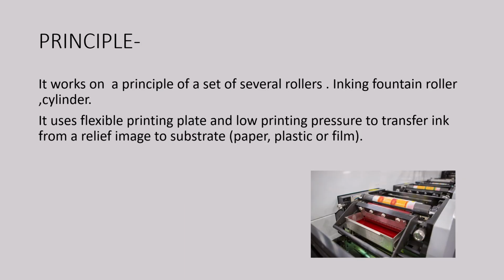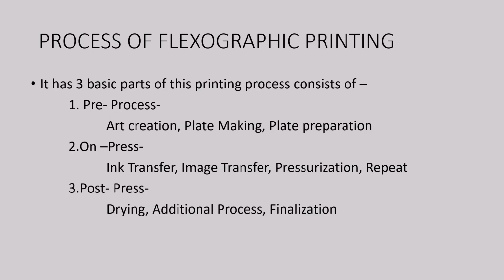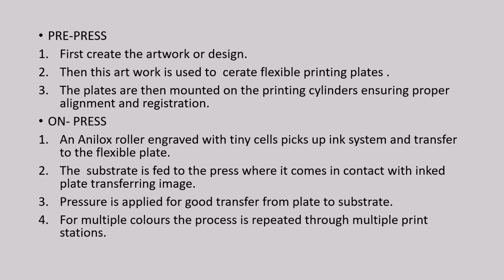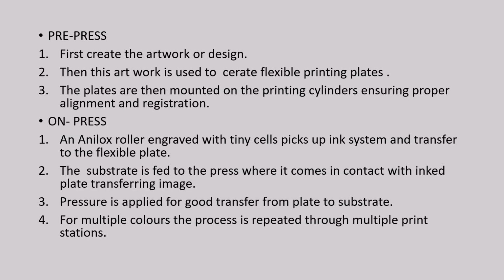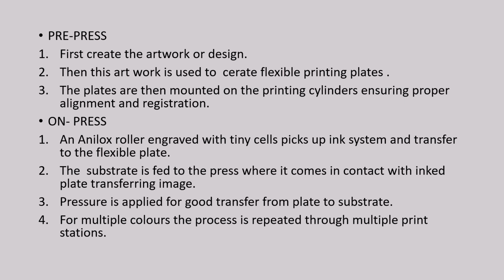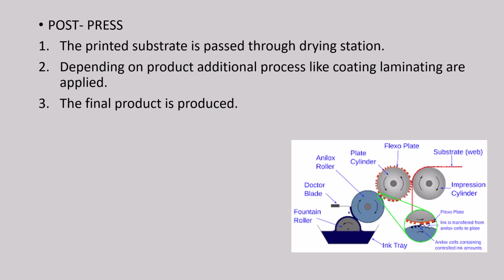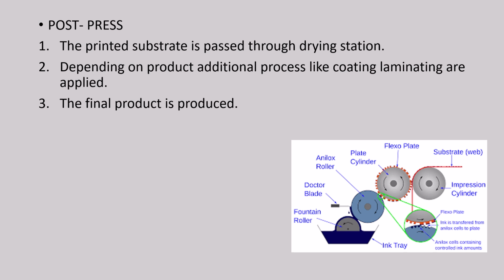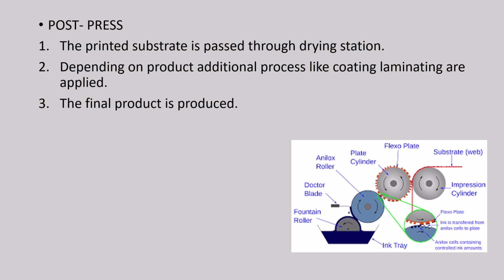FLEXOGRAPHIC PRINTING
definition, principle, process, uses, advantages and disadvantages